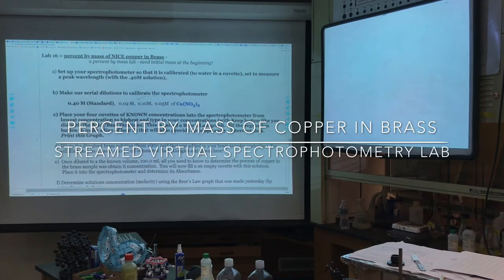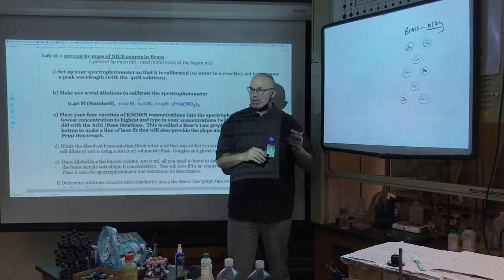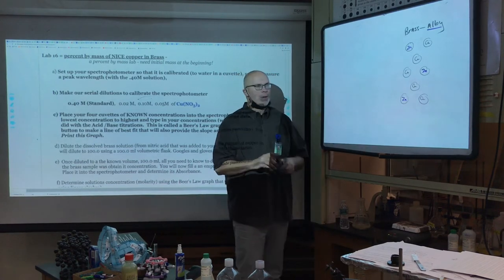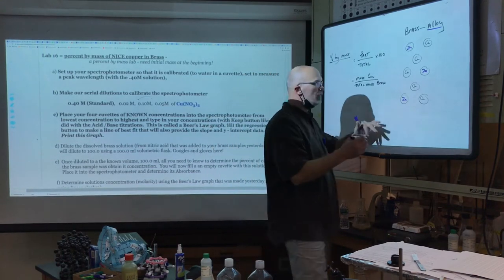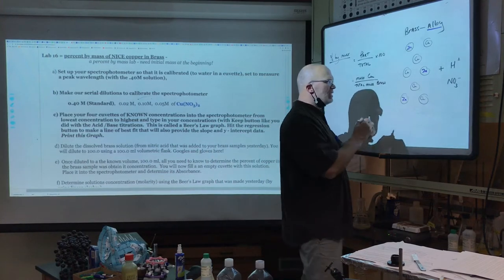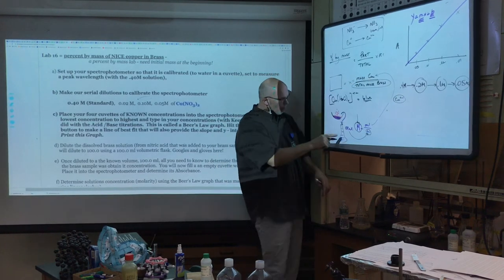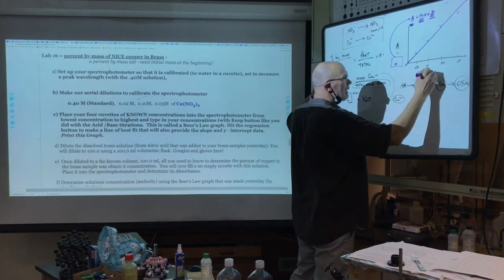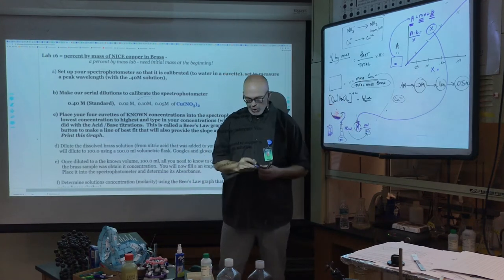Percent Copper in Brass Virtual Streamed Lab